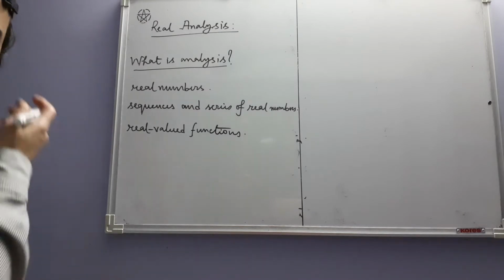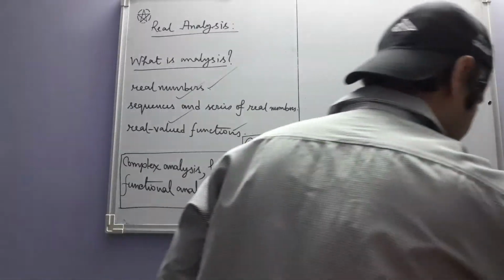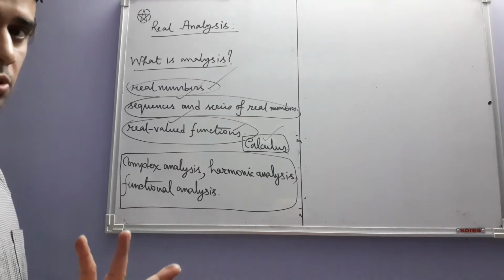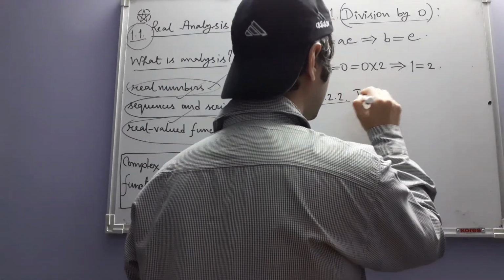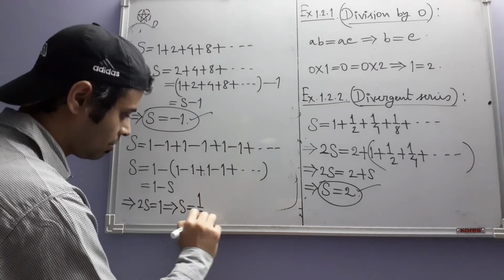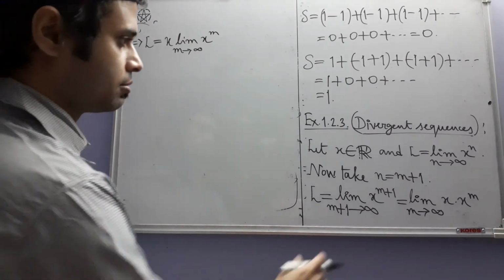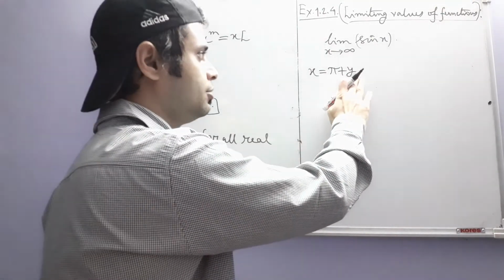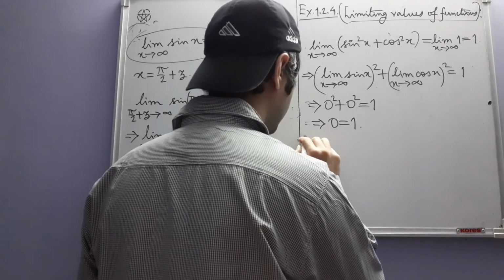What is analysis? Why should we bother? (from Analysis I by T. Tao) (Part 1)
In this video with four parts we discuss the nature of real analysis, what we investigate in it, and why we need it.